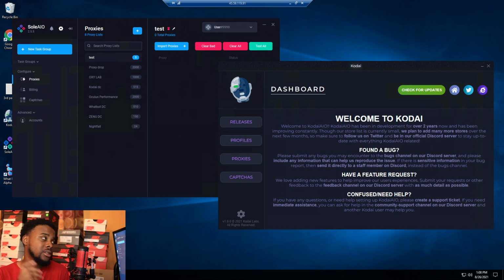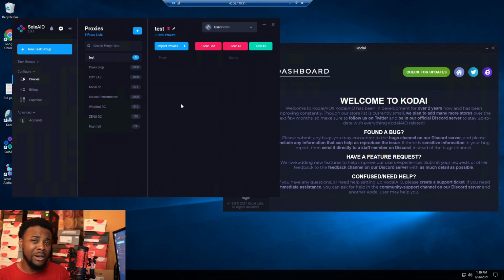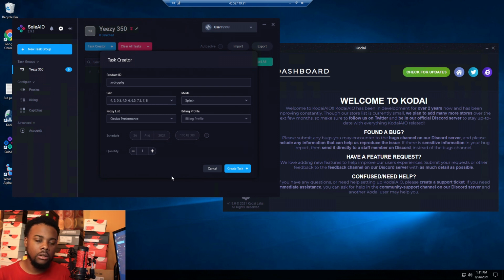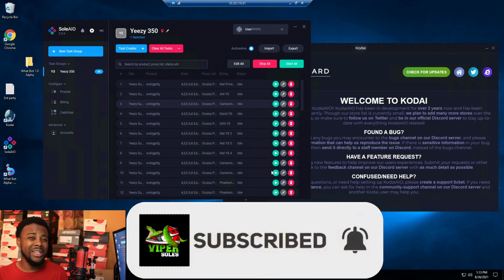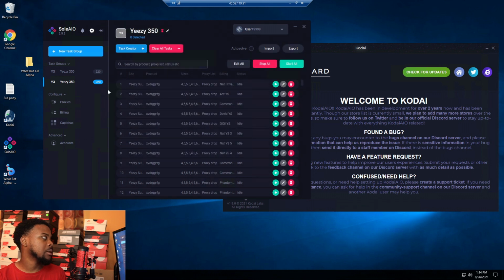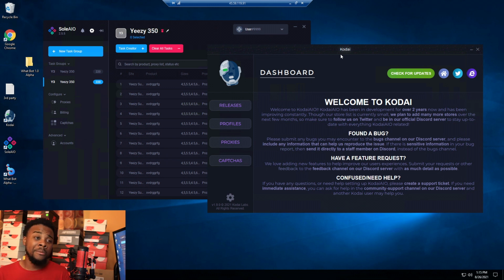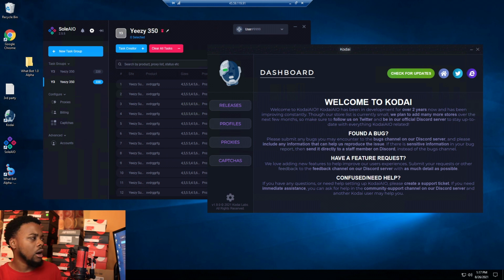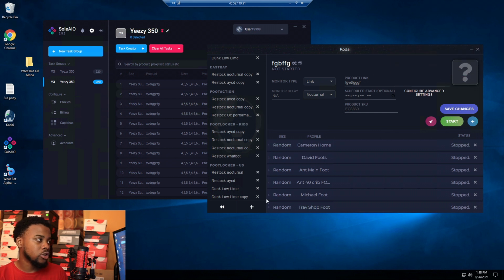HOW TO BOT YEEZY SUPPLY WITH SOLE AIO AND KODAI| TIPS + Tricks| SETUP INFO| QUICK GUIDE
Make Sure if you need any Additional help 1 on 1 join The group down below Cook alerts for 1 on 1 help !

C2cammy#2928

Aycd:  "Vipersoles" $5 off Toolbox and $3 off AutoSolve

→SERVERS

Code: VIPER10OFF
$10 off their first month
12GB and 16GB Plans

Code: VIPER20OFF
$20 off their first month
32GB Plans